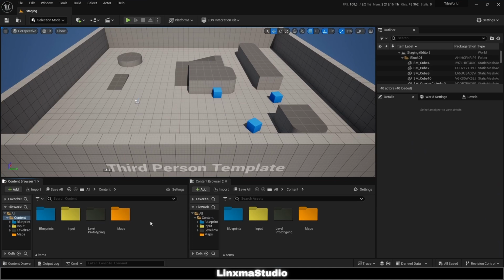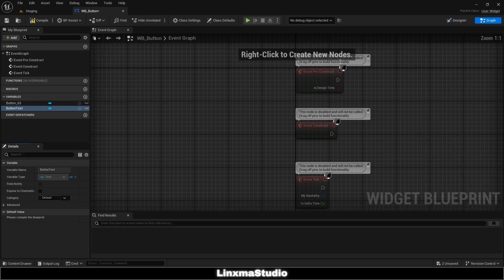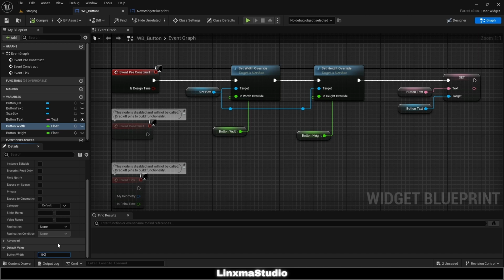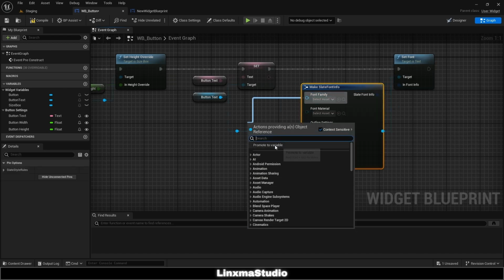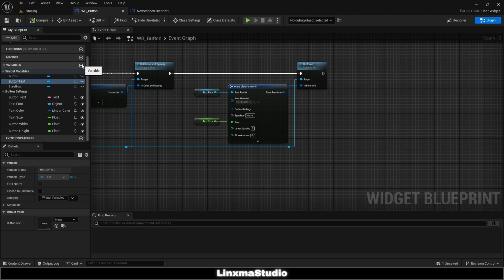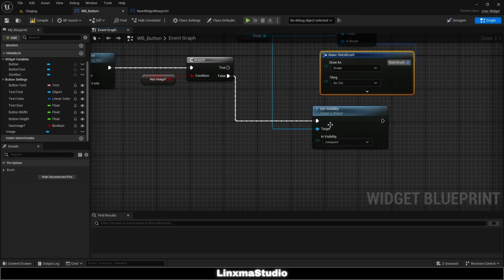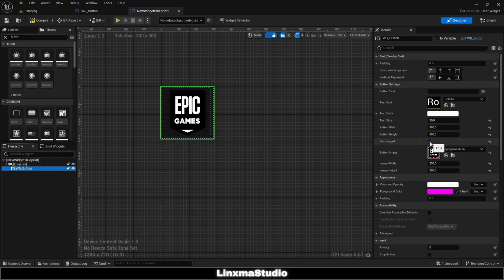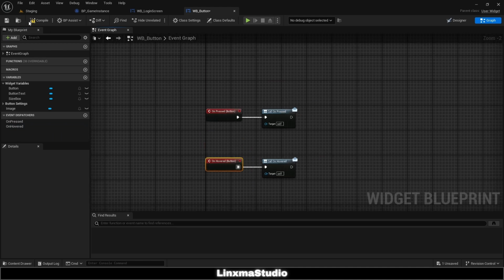Unreal Engine 5 Multiplayer Tutorial Series #2 Modular Button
In this video we creating our modular button so we can reuse it for our need having unified styling.

You can try what we will be building by downloading game from Itch.